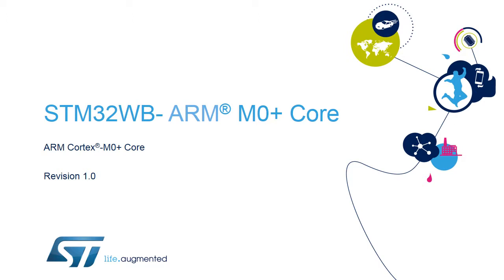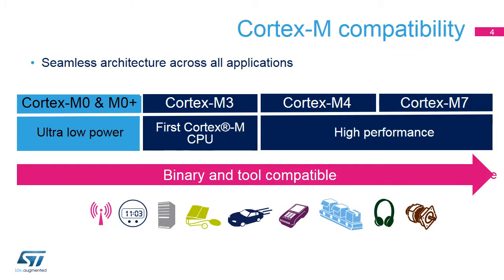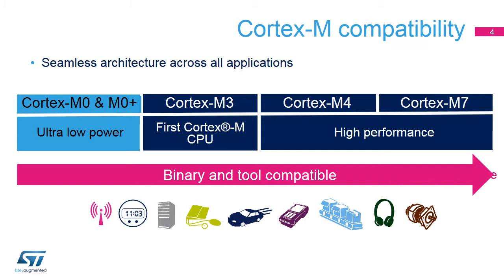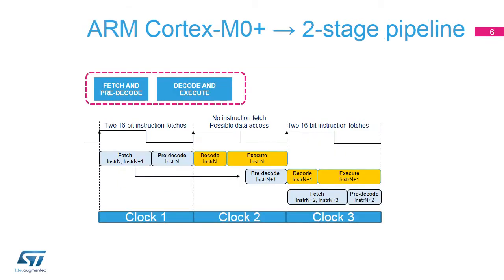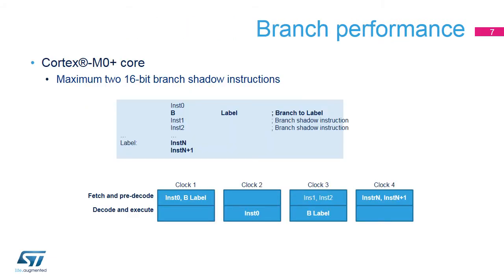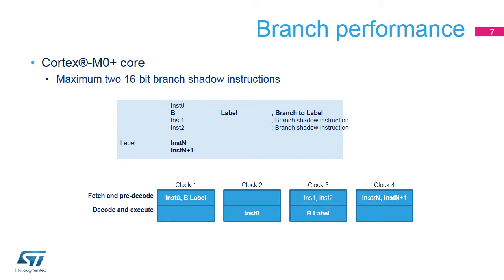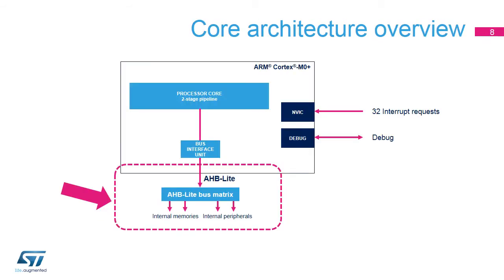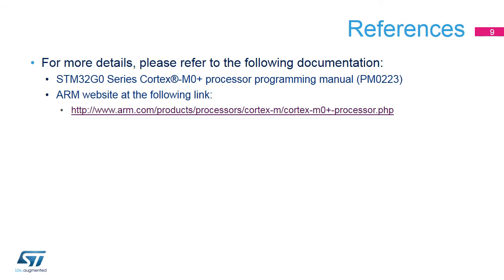STM32WB OLT - 4. System ARM Cortex M0+ CM0